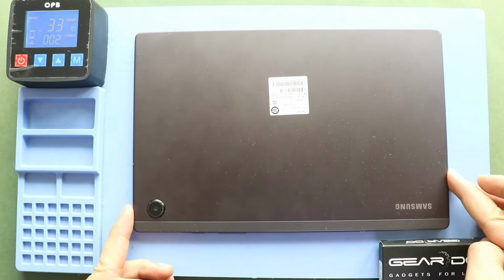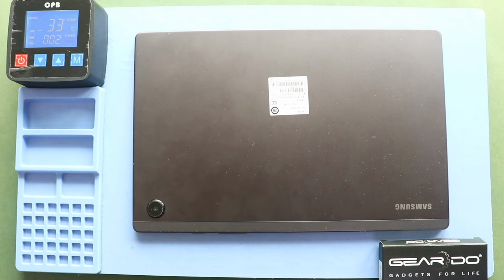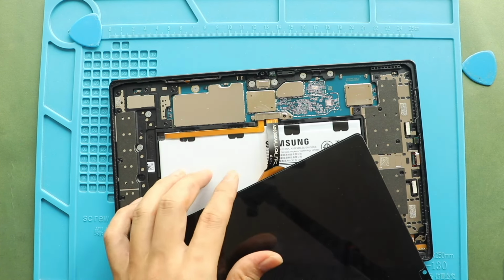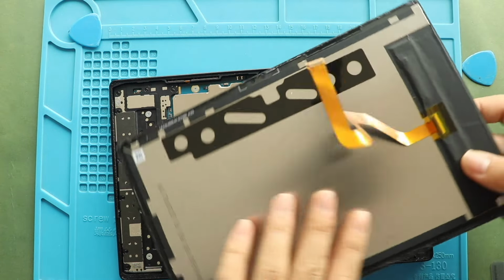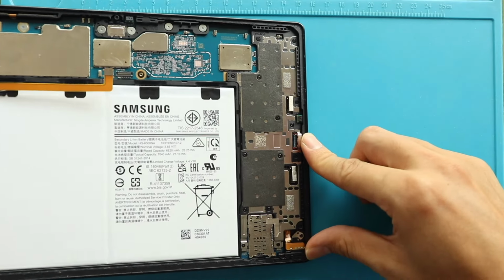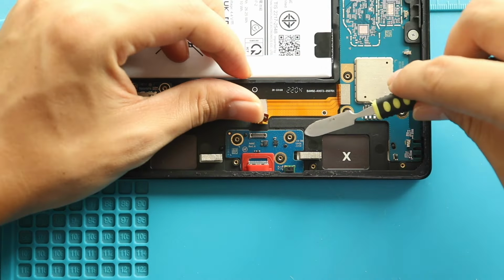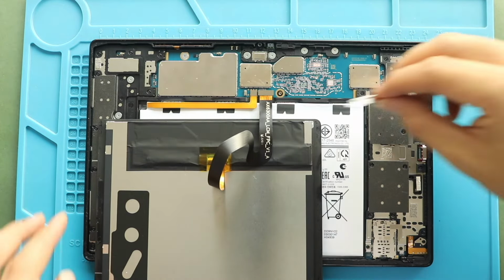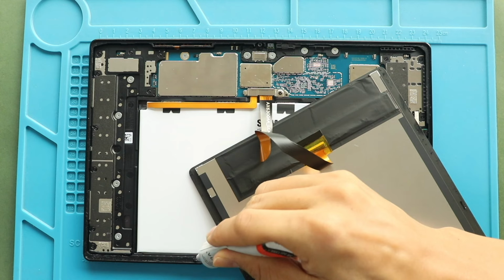Samsung Galaxy Tab A8 10.5 2021 X200 X205 Charging Port Replacement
A step by step replacement guide on how to repair and replace a broken/not working charging port board on Samsung Galaxy Tab A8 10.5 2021 X200 X205 tablet.

Timestamps
00:00 Intro
00:10 Opening
00:45 Removing LCD screen display
03:00 Disconnect Battery Connector & LCD Connector
03:18 Removing Speaker Cover
04:03 Removing not working Galaxy Tab A8 10.5 Charging Port
04:18 Placing New Tab A8 10.5 Charging Port
04:28 Placing Speaker Cover
05:32 Connect LCD Connector & Battery Connector
05:47 Testing
06:20 Placing LCD screen Display
07:30 installing the screen & Closing